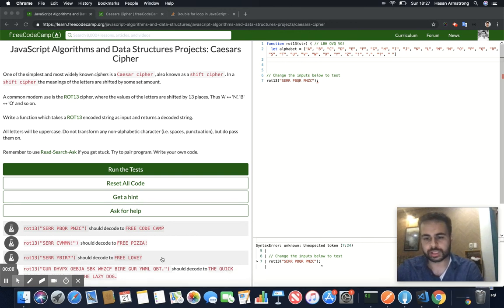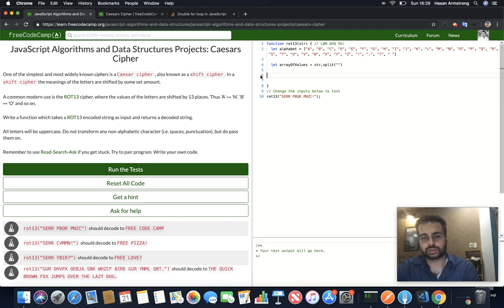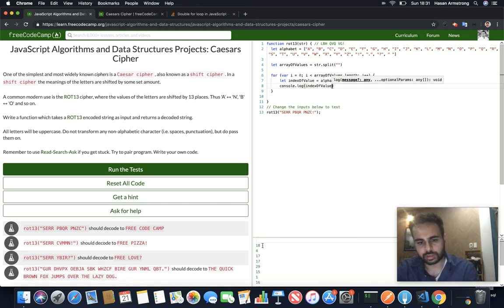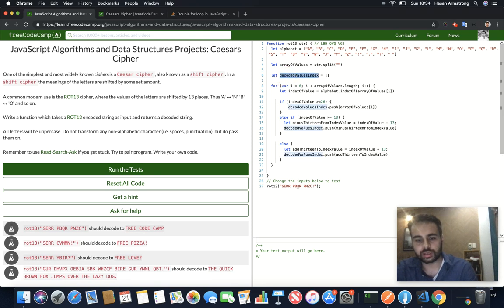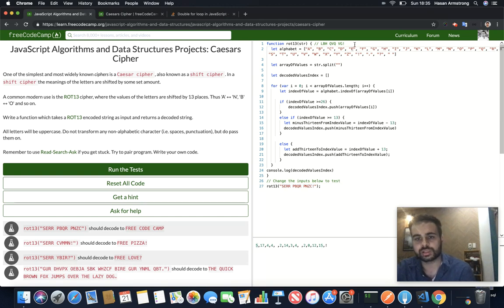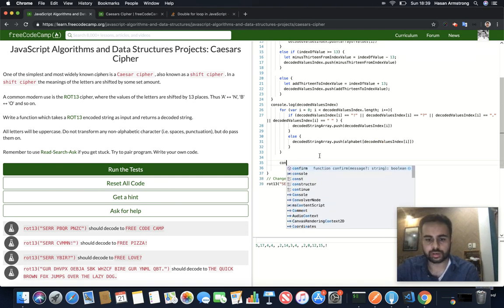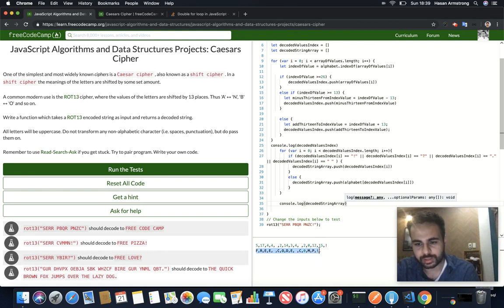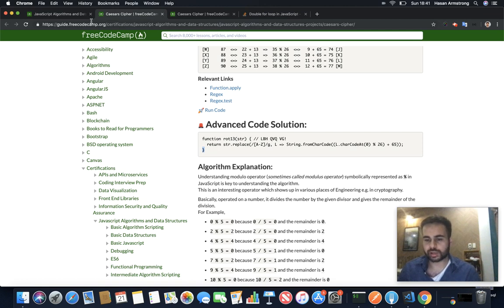JavaScript Algorithms and Data Structures Projects: Caesars Cipher (freecodecamp.org)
✍ My book